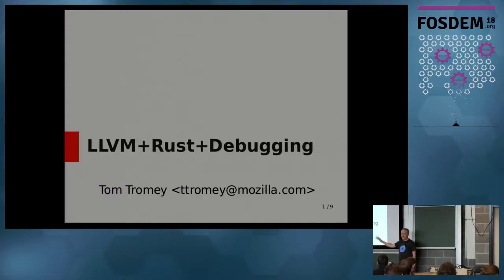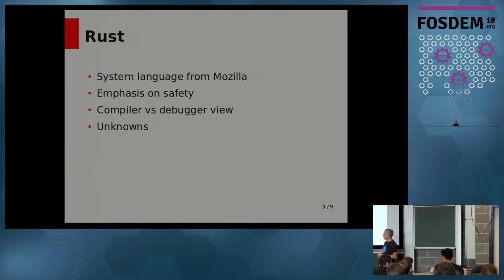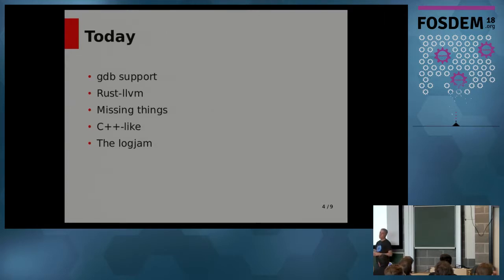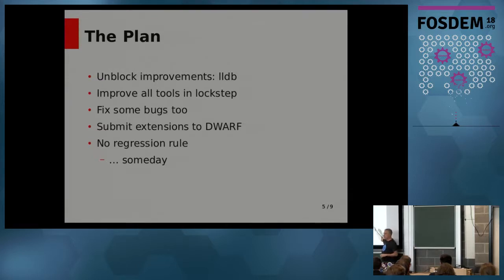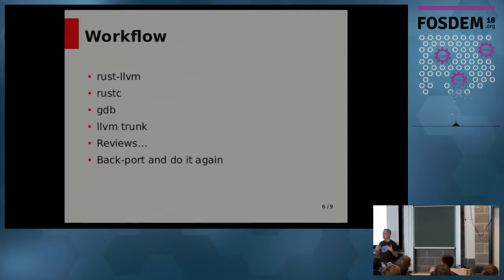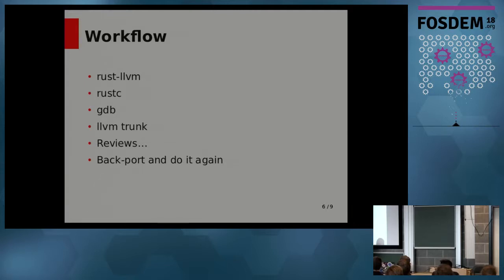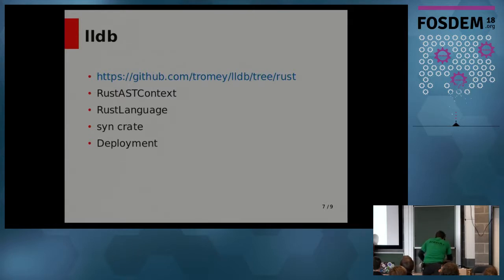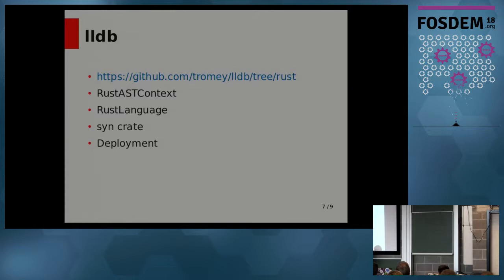LLVM, Rust, and Debugging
by Tom Tromey